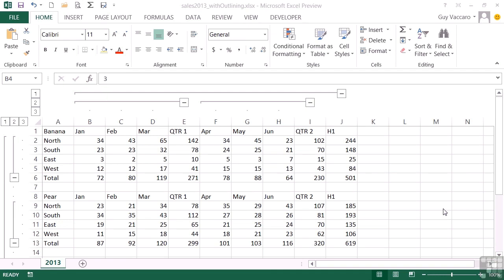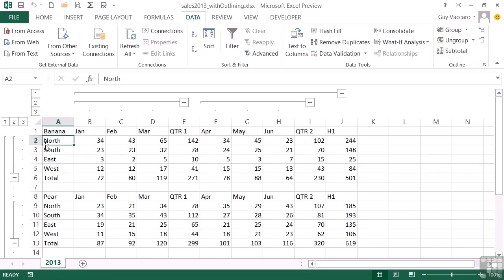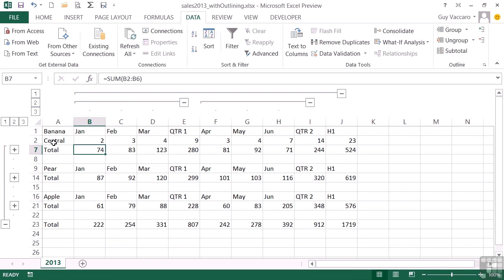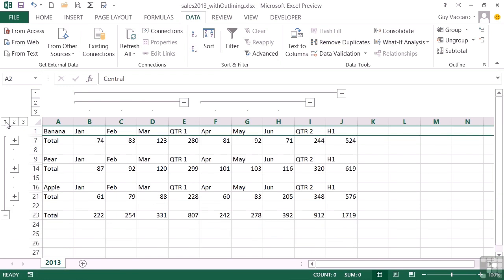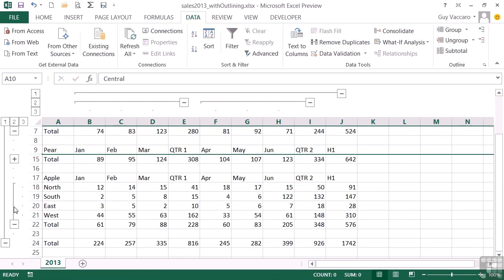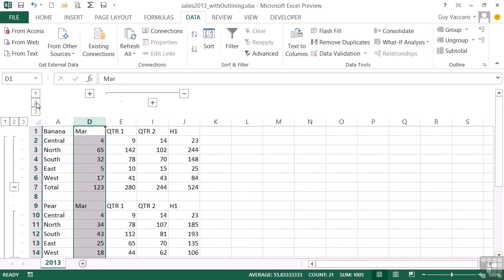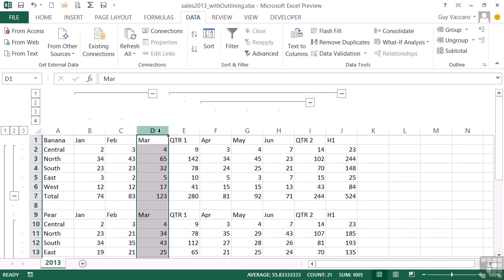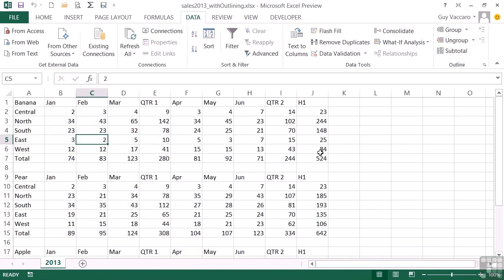07 03 Editing And Removing Outlining